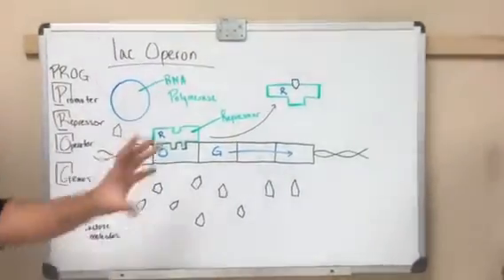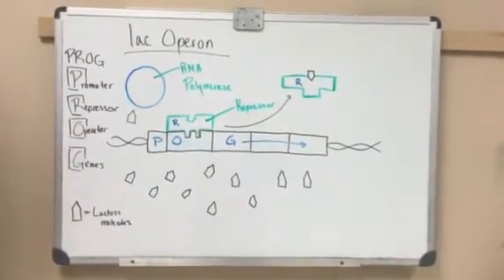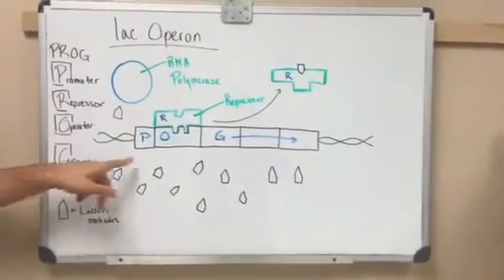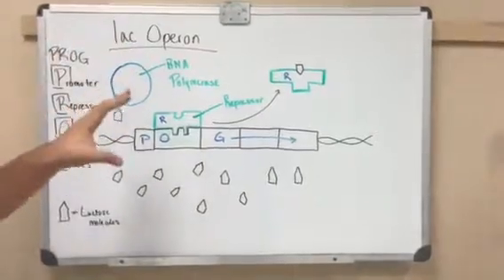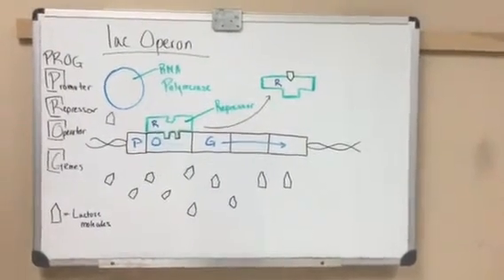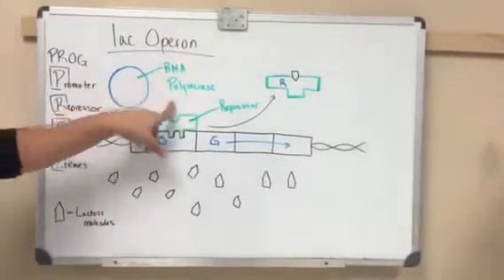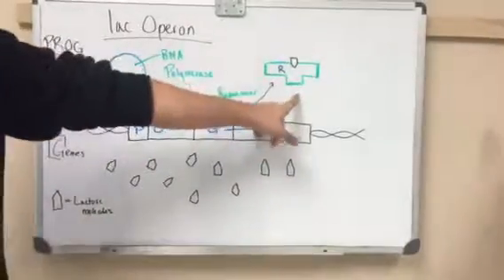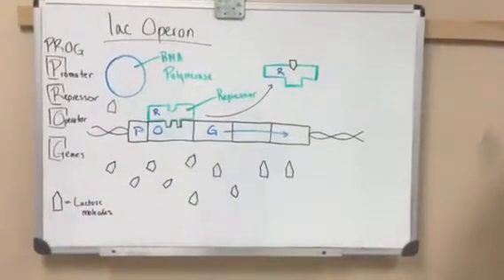Lac operon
Rey's presentation